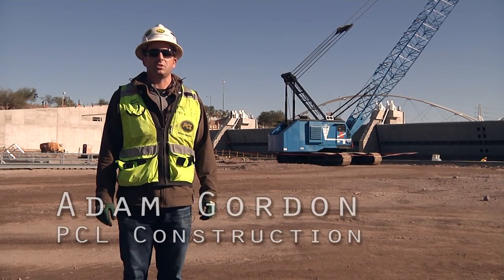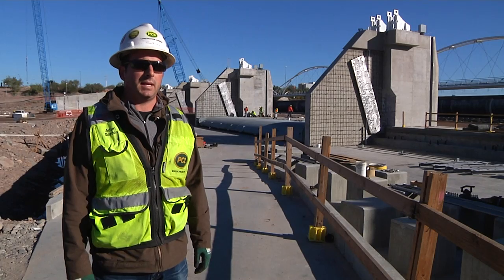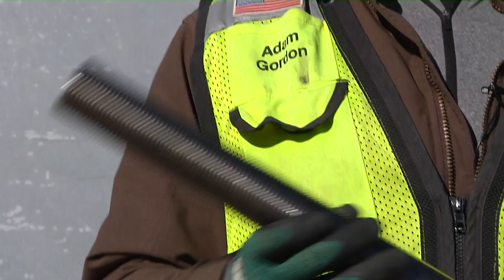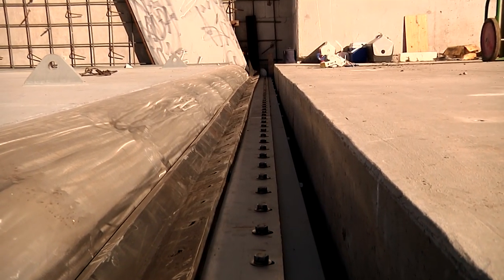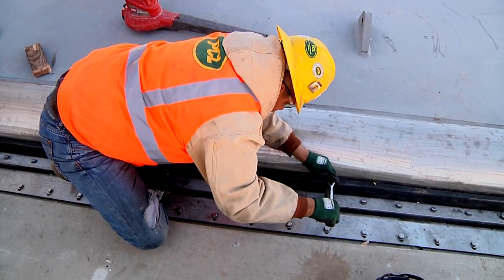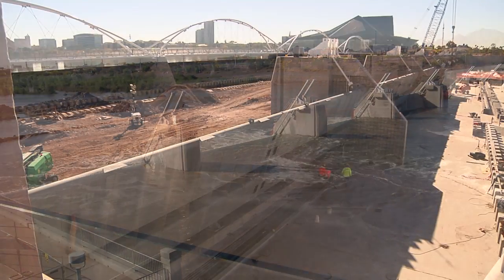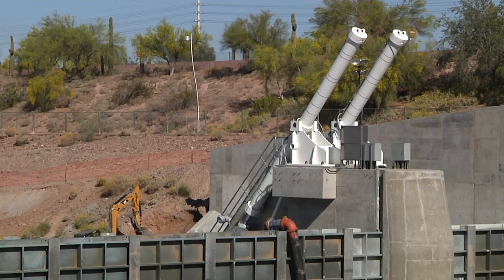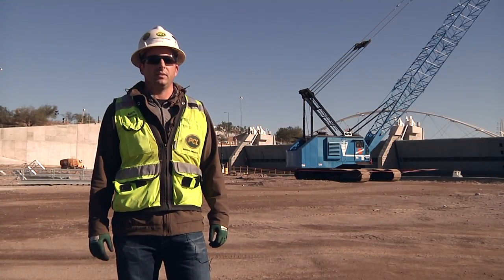Tempe Steel Gate Dam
Learn about Tempe's new steel gate dam at the Tempe Town Lake